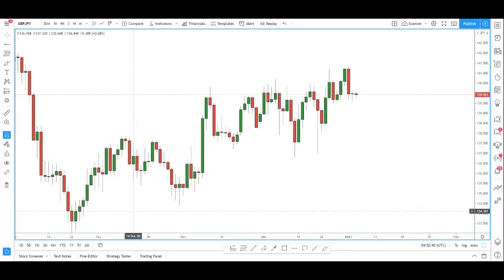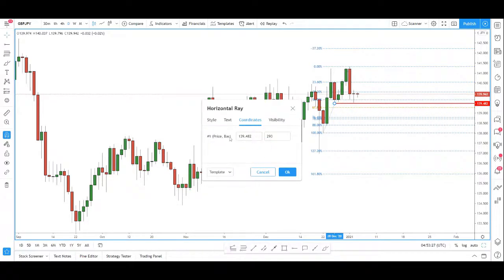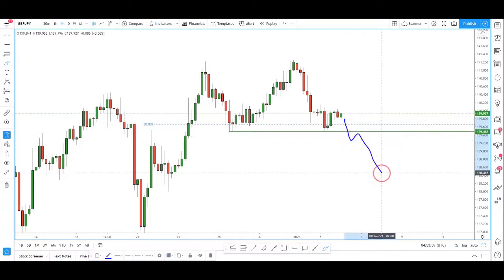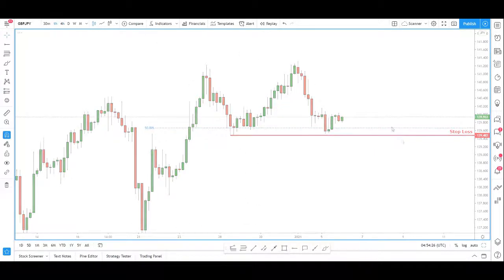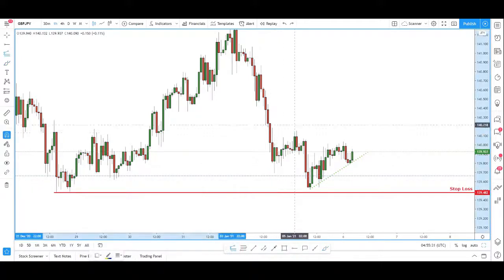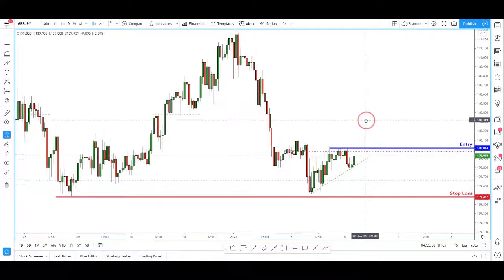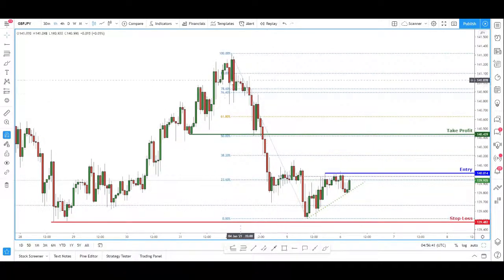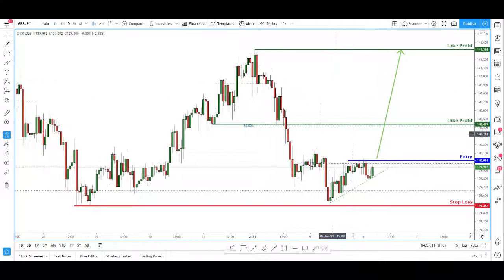Forex forecast 01/06/2021 on GBP/JPY from Dean Leo